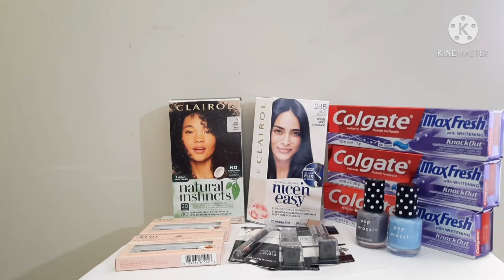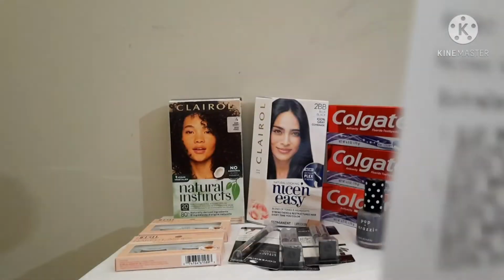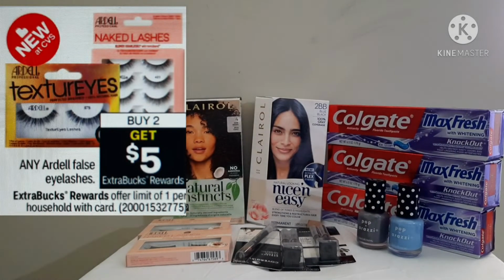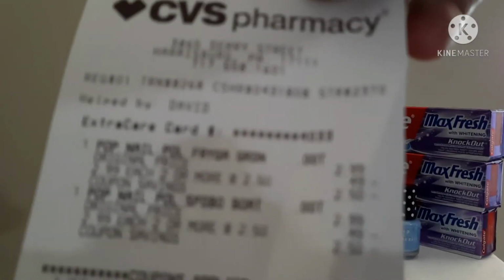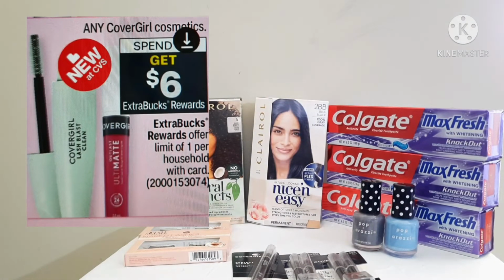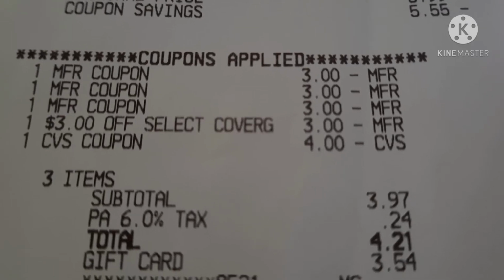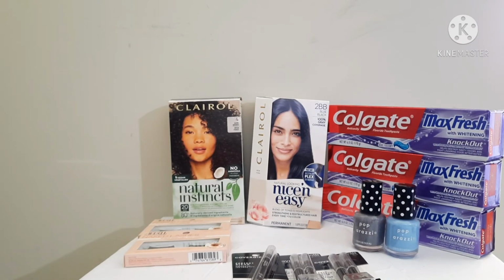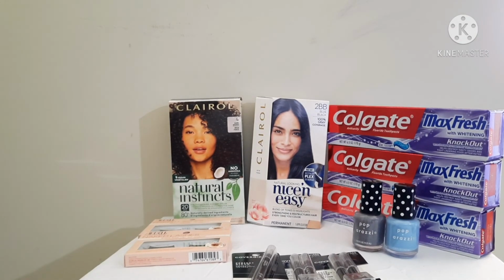Couponing at CVS this week - Freebies - deals good through 4/10/21 Couponing for beginners -cvs app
This video will teach you how to use your cvs extracare card and extrabucks to save on weekly deals.  Some of the deals are freebies and others are low out of pocket deals.  These cvs deals are great ways to build your stockpile or just to make your dollar stretch a little bit longer.  learning how to save at cvs is critical in learning how to coupon.    This cvs haul is a combination of manufacturer coupons and coupons from the cvs app.  The cvs digital coupons must be clipped to your account prior to your checking out.

This is a great video which really should be titled couponing for beginners because it shows you step by step how to use your manufacturer coupons in combination with digital coupons and crts.  Then you also learn how to roll your extra bucks to maximize your savings.  This is like an episode of extreme couponing except you are not buying tons of the same thing lol.

Couponing at CVS this week - Freebies - deals good through 4/10/21

code: engyeke

Shop anywhere. Snap every receipt. 🎉 Sign up for Fetch with my code "4H31T" and get 2,000 points when you snap your first receipt

CODE: 4H31T